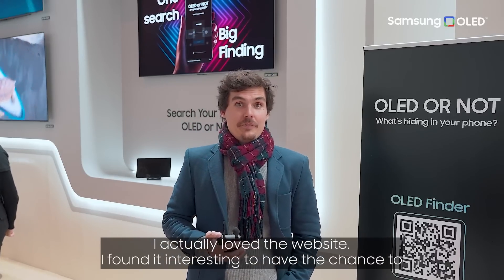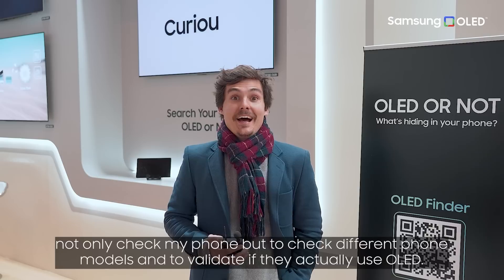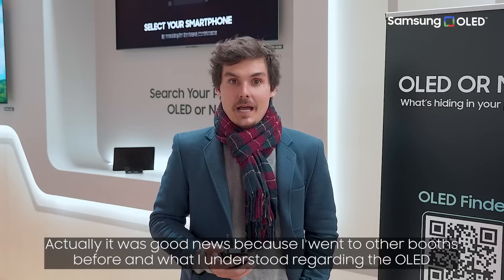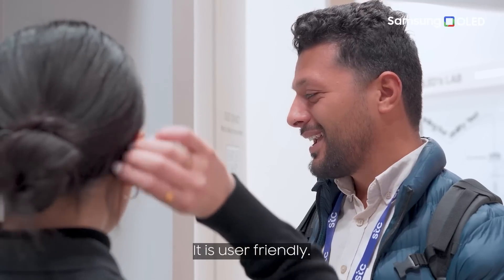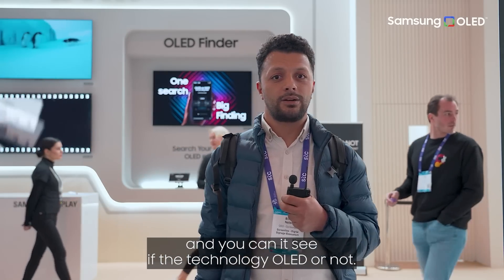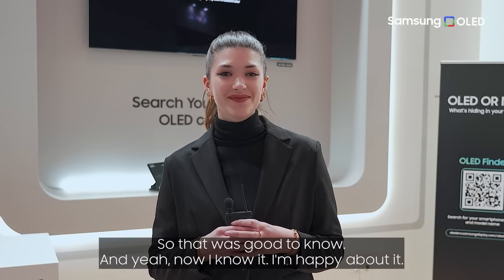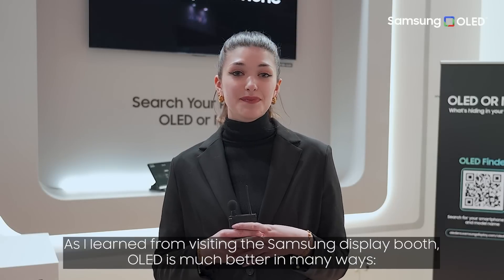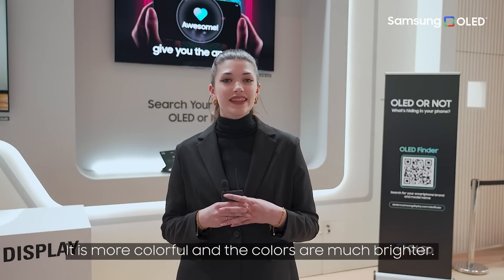[OLED Finder] What's hiding in your phone? OLED or NOT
Wouldn't you like to know if you're using a phone with a Samsung OLED or NOT?
Also, do you want to know what the advantages of Samsung OLED are and how it differs from others?
OLED Finder will answer you all your questions.
Visit OLED Finder and search your phone right now.

OLED Finder 사이트에서 내 스마트폰 디스플레이를 검색하고,
삼성디스플레이 페이스북 이벤트에 참여하세요!
이벤트에 참여하시면 추첨을 통해  갤럭시 S23을 선물로 드립니다.

자세한 내용은 아래 링크에서 확인해보세요~!